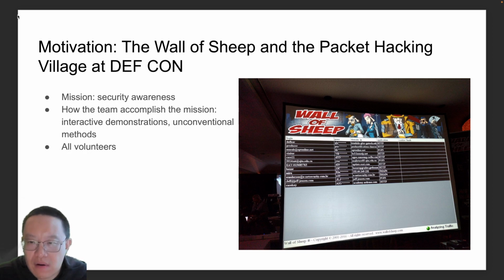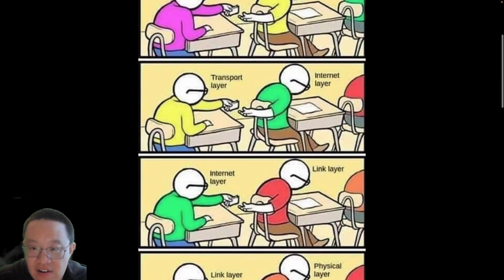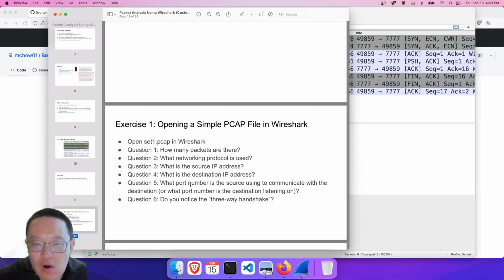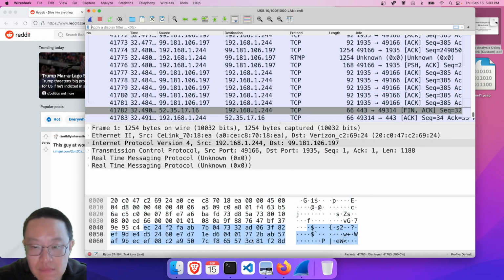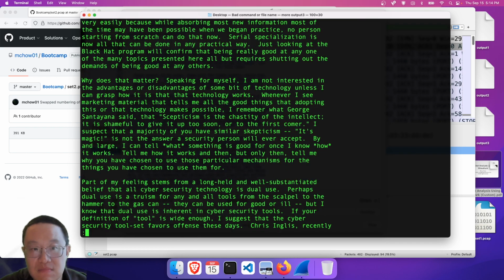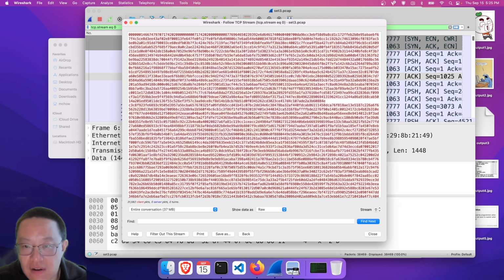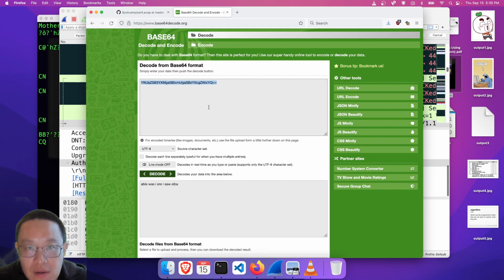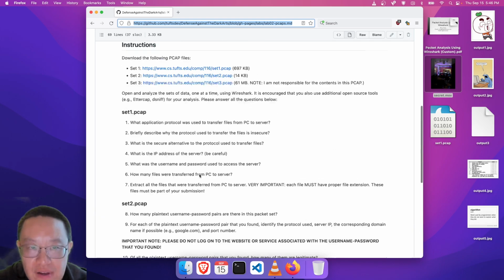Packet Analysis Using Wireshark (Episode 2, Season 5)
Introduction to Security at Tufts (CS 116) Fall 2022 -- Watch live